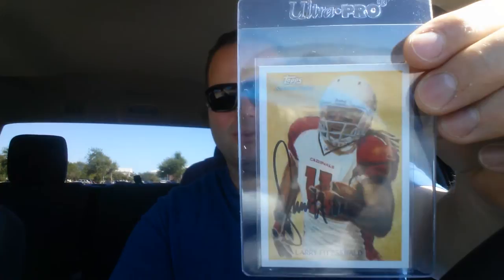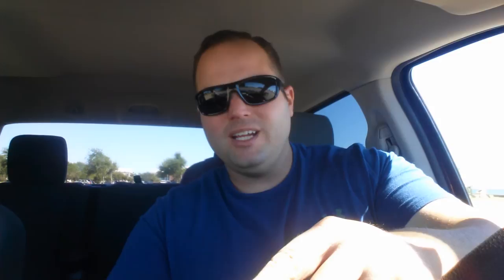An EPIC Larry Fitzgerald TTM return!!!